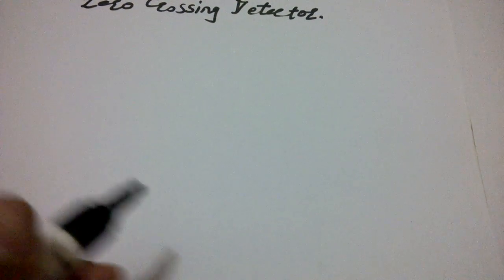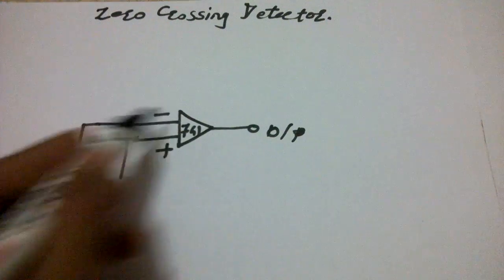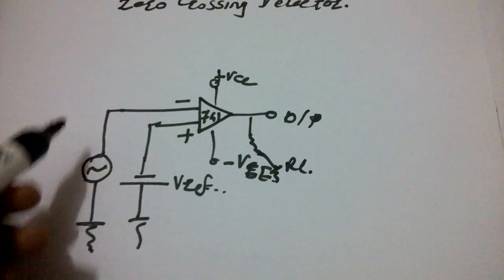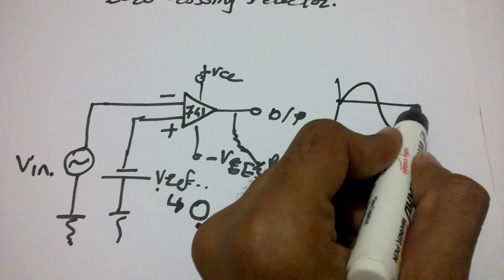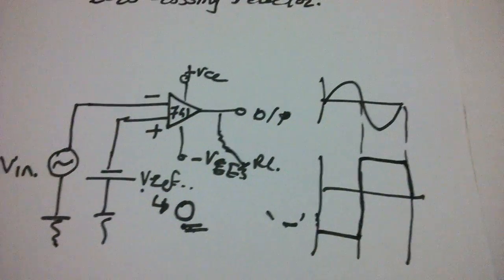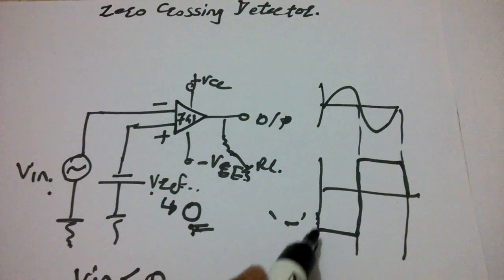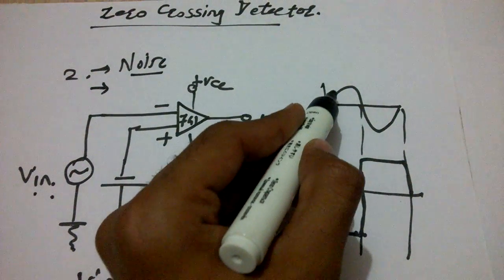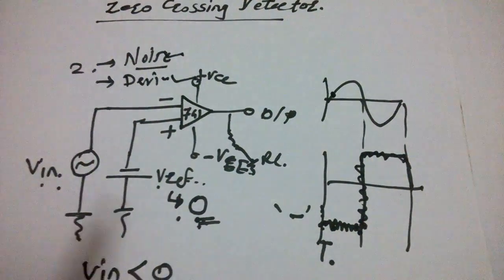Zero Crossing Detector .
It completely gives you an easy way of learning of Zero crossing Detector.& Ask your any doubt to us related to EDUCATION